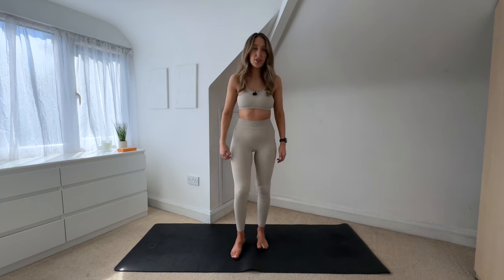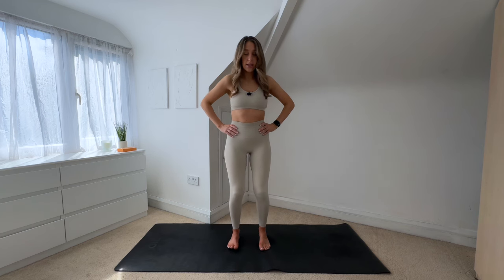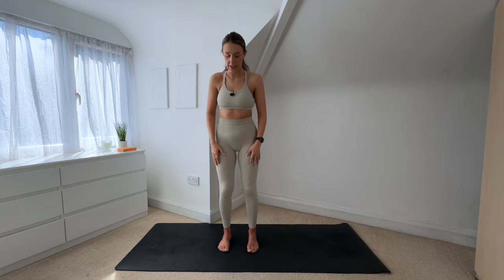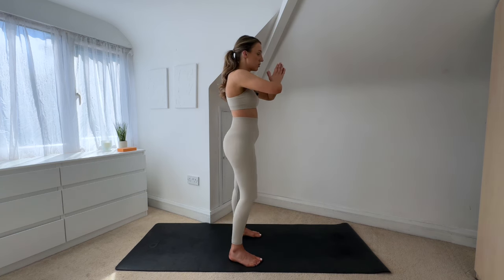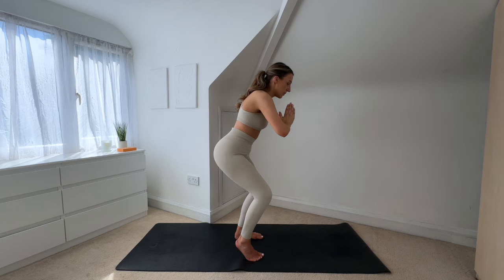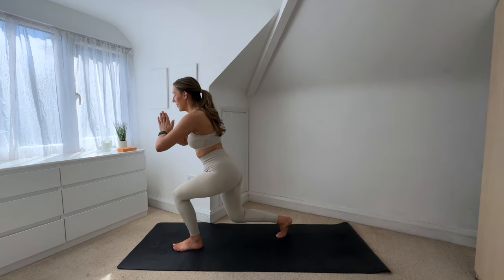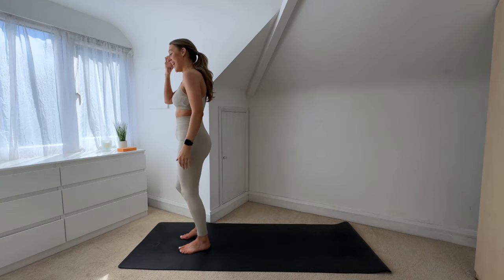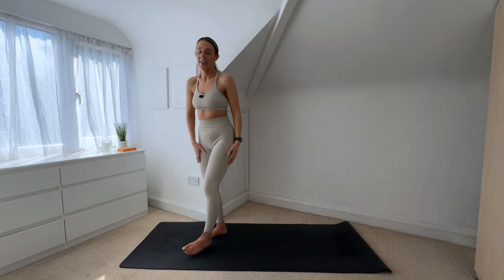Toned And Sculpted Legs | Pilates Workout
🌟 Why spend hours at the gym when just 20 minutes a day can change your outlook on fitness and exercise and deliver the mind and body results you've always wanted?

💖 In this 20-minute toned and sculpted legs pilates we will focus on a series of targeted exercises designed to strengthen and define your lower body muscles, helping you achieve more toned legs. From lunges and squats to leg lifts and pulses, join me as I guide you through a challenging yet rewarding Pilates routine that will leave you feeling empowered and energised. Whether you're a beginner or a pilates princess, this class is suitable for all levels, so grab your mat and let's get started on sculpting those legs!"

🧘‍♀️ Pilates targets tiny muscle groups, improving strength, posture, and alignment, leaving you feeling strong, long, and lean.